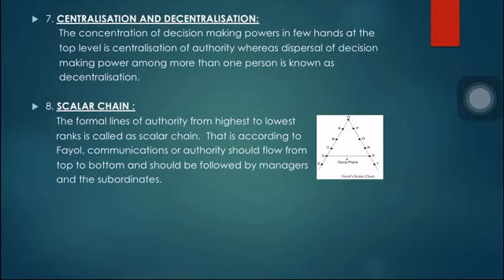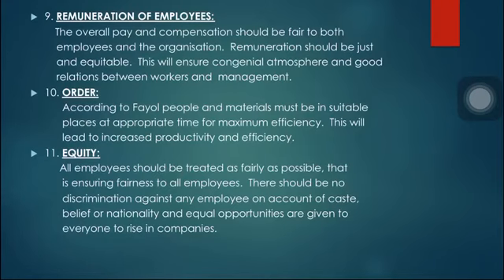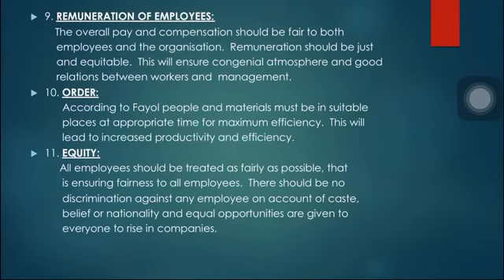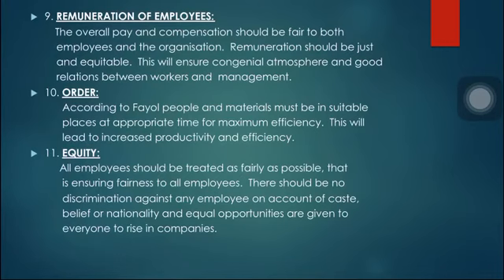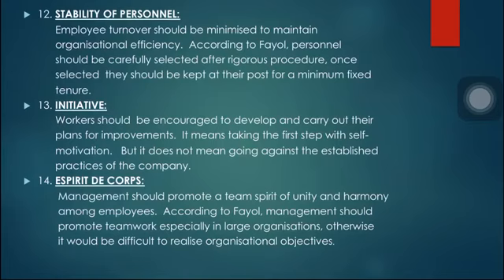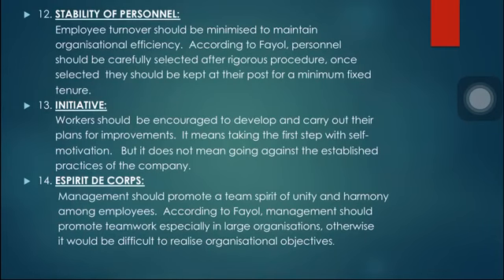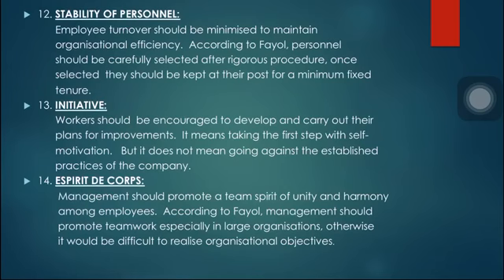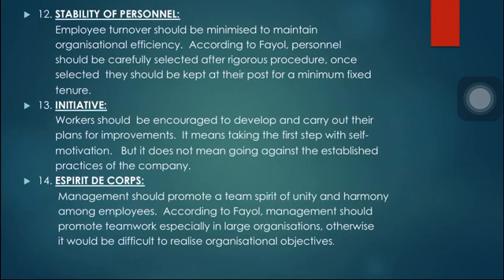2nd PUC Business Studies by Mrs. Hemalatha 3